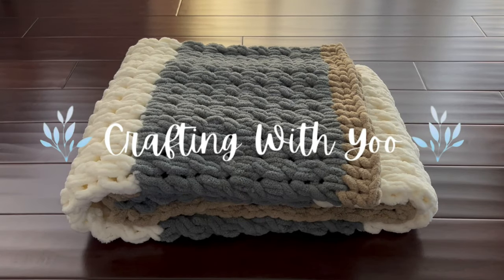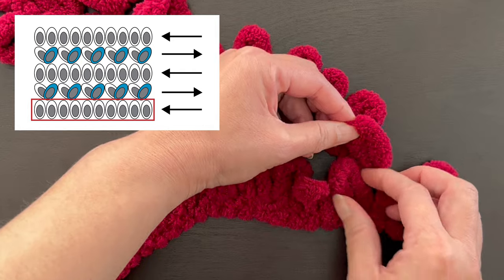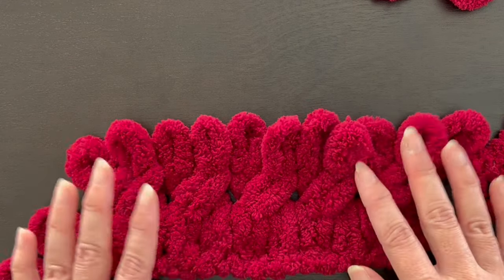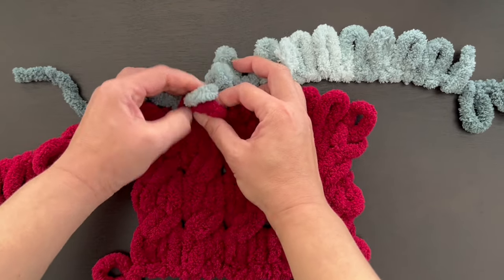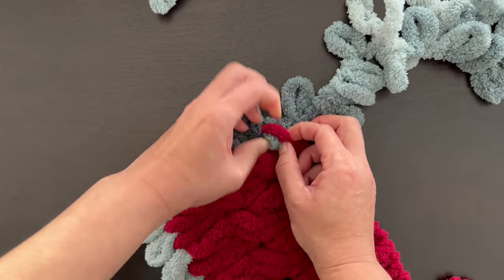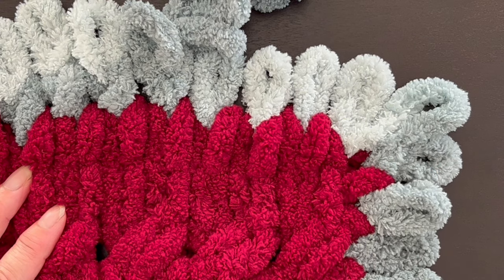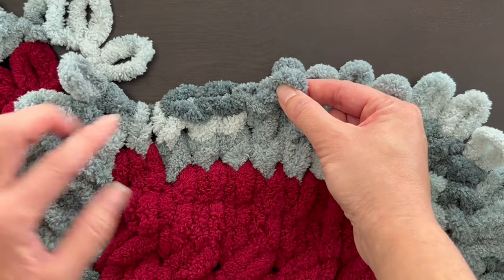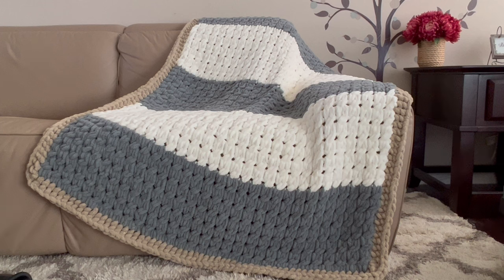COZY LOOP YARN BLANKET | EASY FINGER KNITTING | BERNAT ALIZE EZ BLANKET YARN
I'm back with another loop yarn tutorial! Move over scarves, there's something bigger in the house! Blanket, throw, afghan. what's the difference? I'm not sure myself, but it's all the same to me. LOL! Loop yarn blankets require only your fingers and some time. No need for a crochet hook or knitting needles. This blanket is super warm with an extremely soft hand feel. If you need a little warmth this winter, give this blanket a try!

I used 6 balls of yarn; colors are as follows:
3- Dark Grey
2- Cream
1- Almond